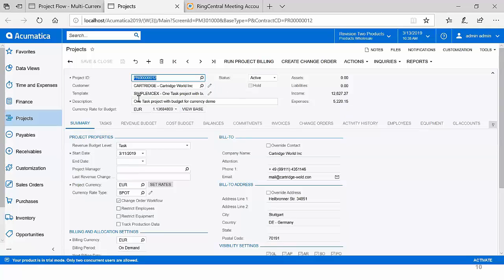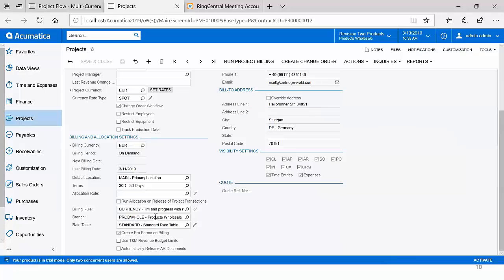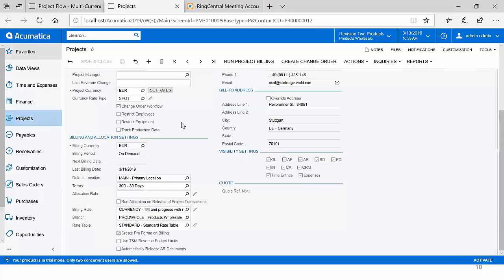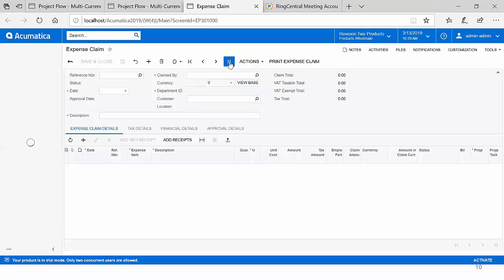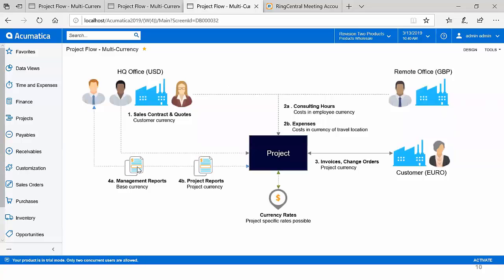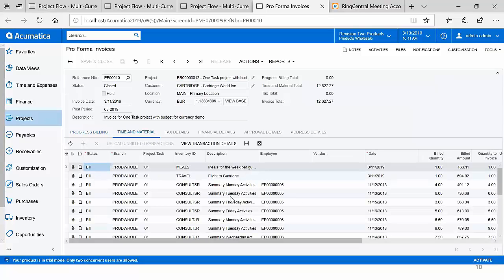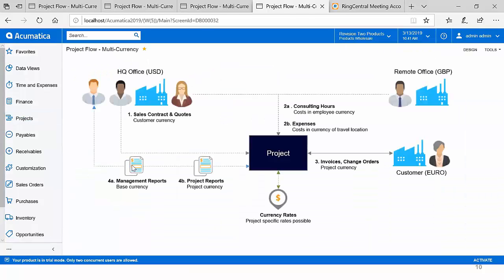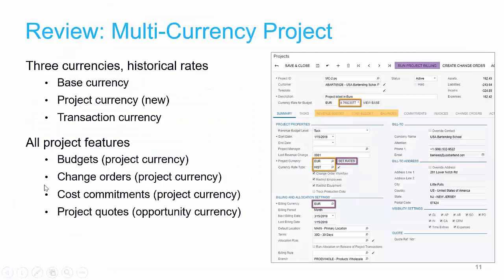Acumatica Cloud ERP Multi Currency